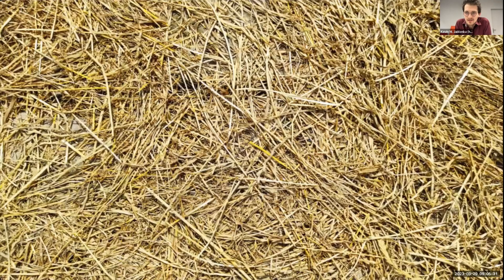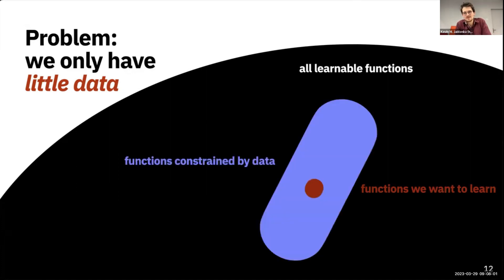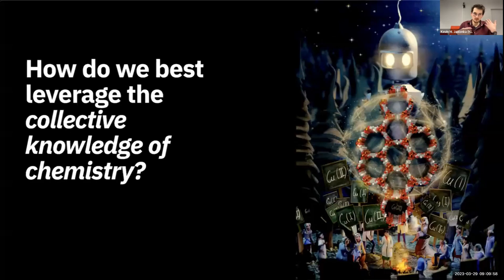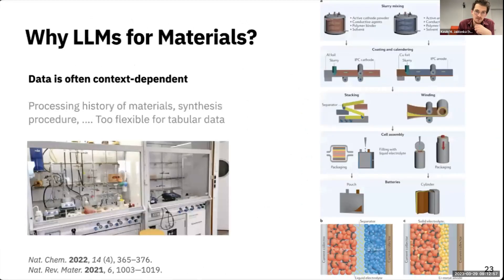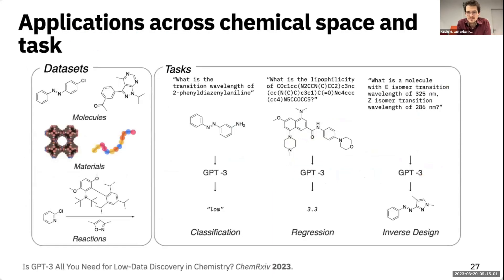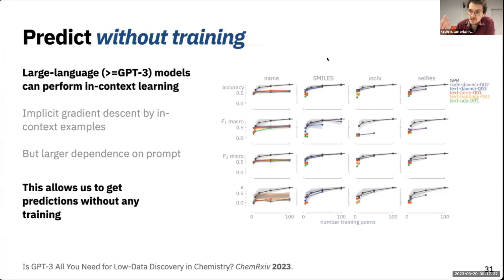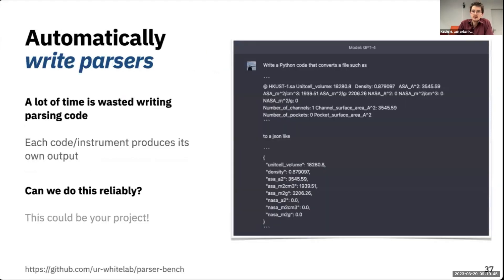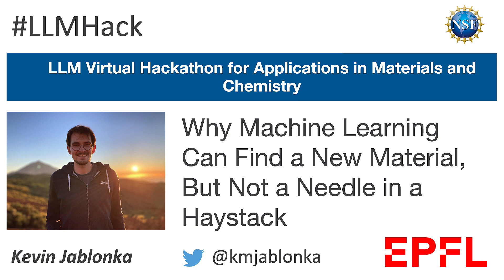LLMs in Materials and Chemistry - Why ML Can Find a New Material, But Not a Needle in a Haystack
As part of the LLM for Applications in Materials and Chemistry Hackathon,  Kevin Jablonka from EPFL describes the implications of large language models and new software for materials and chemistry discovery.

Topics include:
- Background ML in materials with tabular data
- LLMs as a general model creation platform for materials science
- Software to simplify application of LLMs to materials and chemistry
- ChemChain (using LangChain)  to combine chemistry-related tools with almost no code